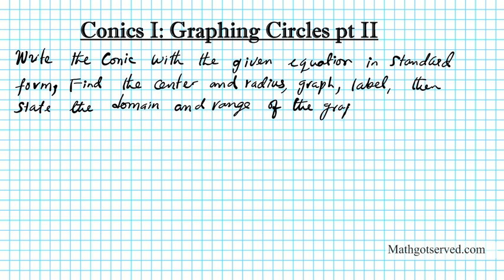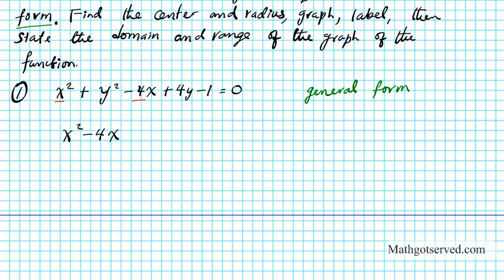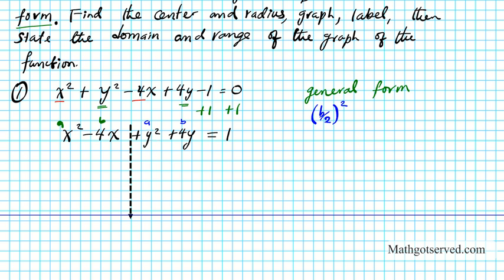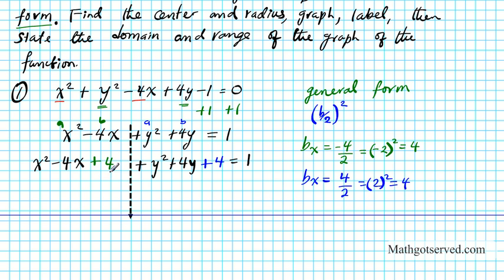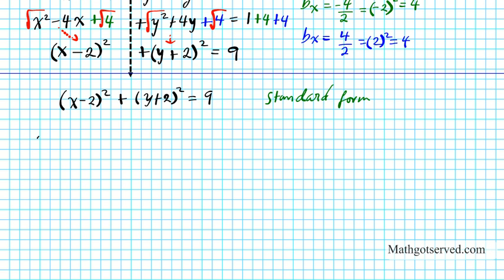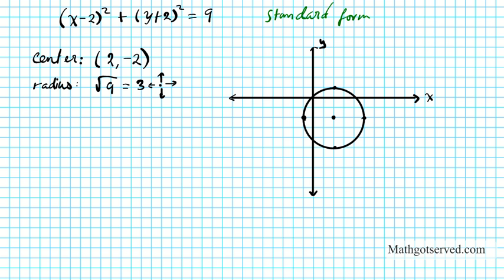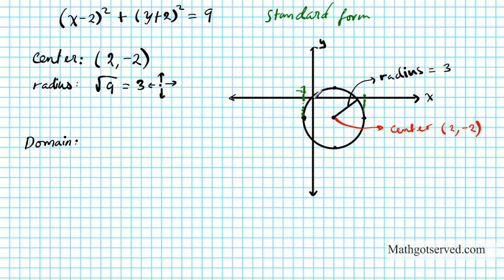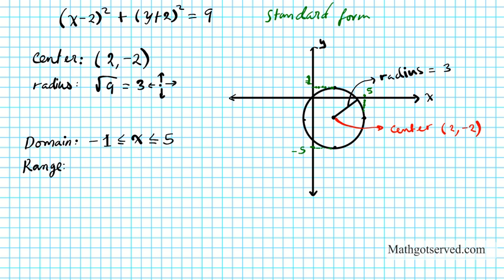graphing circles II TrU3L5